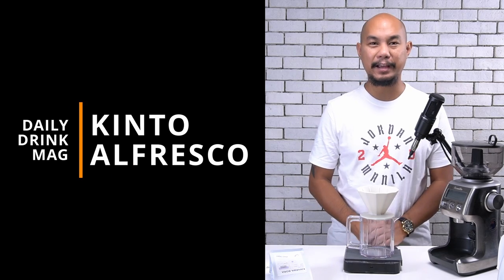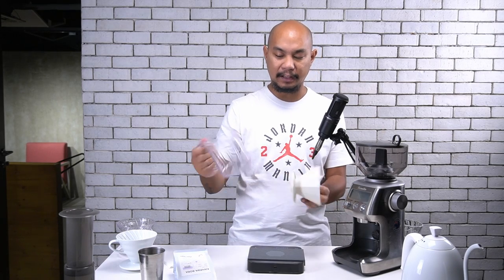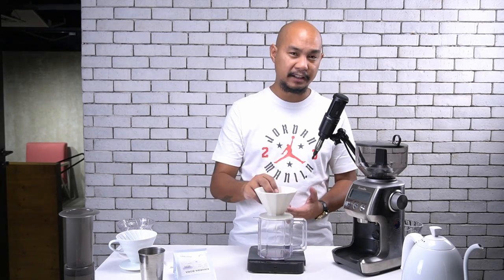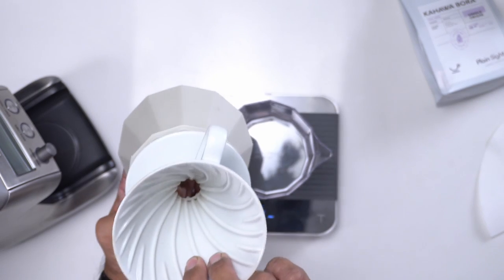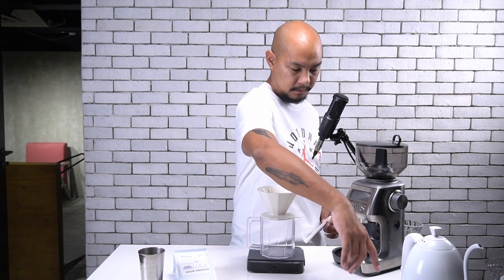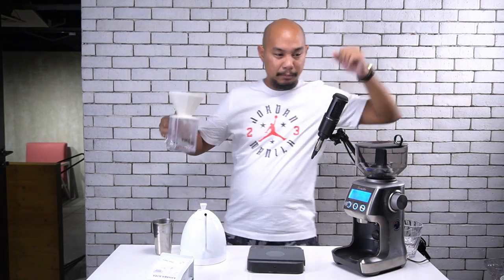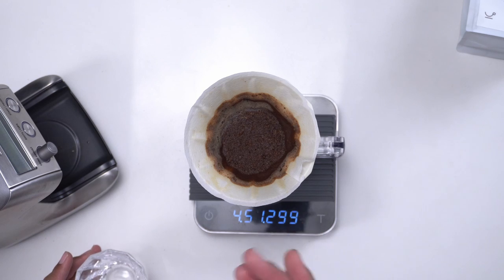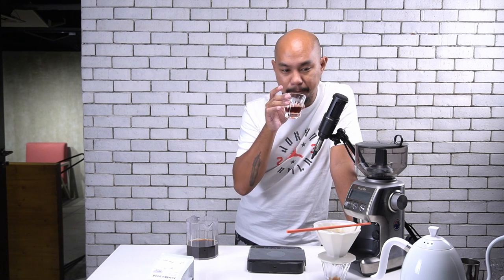Kinto Al Fresco PROs and CONs... Is this a good idea?!! Coffee Brewer Review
Potentially perfect plastic products for clumsy coffee connoisseurs. Take a look at the ALFRESCO brewer, KINTO's new product out in the market today. Is its innovative plastic shell enough to compete with the more fragile brewers out in the market today? Let's find out.

0:00 Intro
1:06 The carafe
1:19 The dripper slips off the carafe's lip
1:35 Notes on the durability of the polycarbonate material
2:10 Comparison with a 6-year-old plastic V60
2:39 The cone
2:47 Comparison between the Alfresco dripper's opening and the V60's opening
3:07 Demonstration of the carafe's versatility in sitting various V60 drippers
3:35 Demonstration of compatibility with Aeropress (Kayo makes an exception!)
4:07 Brewing with the Alfresco
9:05 Pro and con of the dripper's lack of a handle
9:17 Quick coffee drinking tip!
9:45 Tasting notes
10:09 The Alfresco's "killer feature" and the verdict
11:41 The story behind the coffee used in this episode